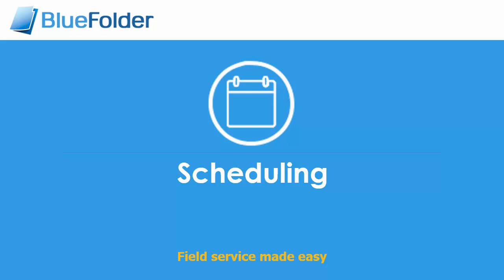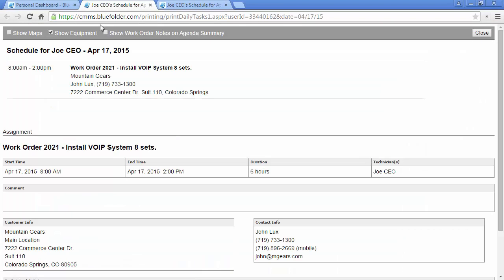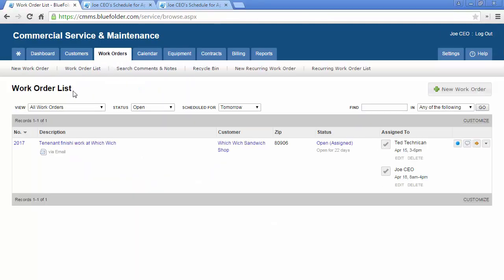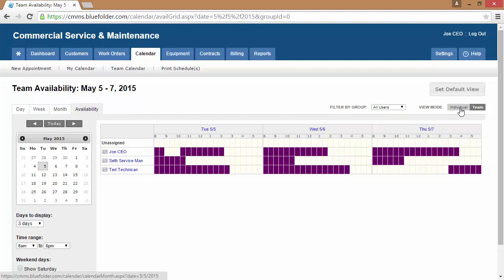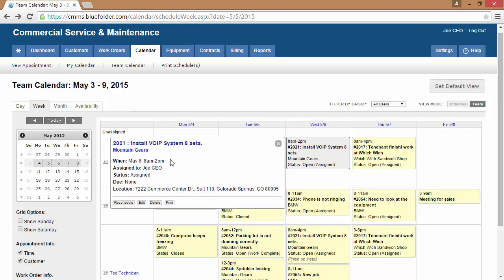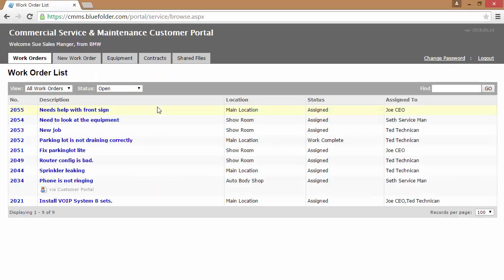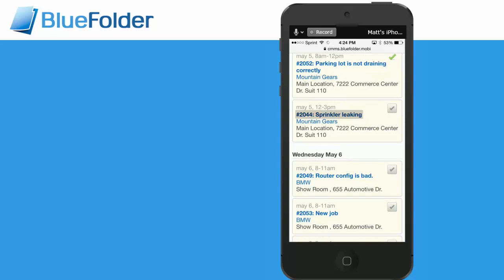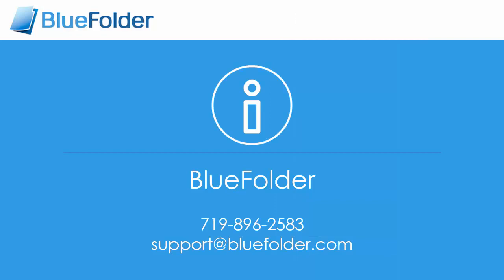Scheduling with BlueFolder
An overview of the scheduling features within BlueFolder Field Service Management Software.